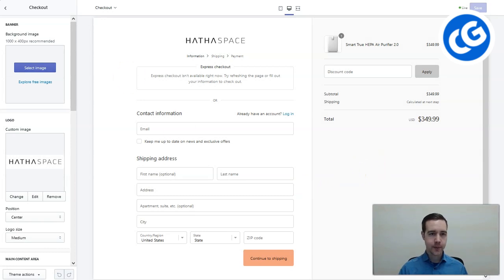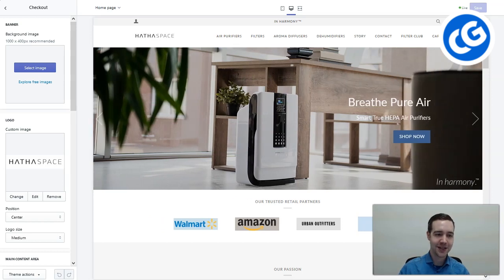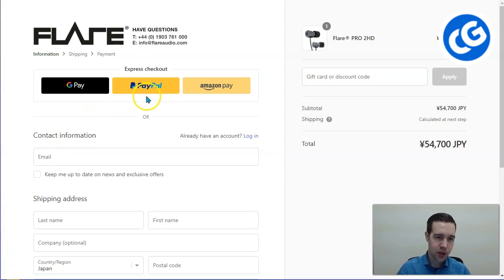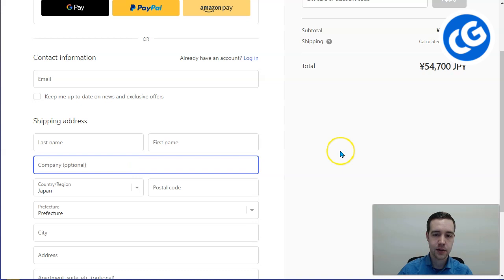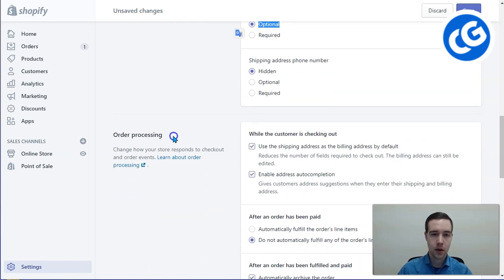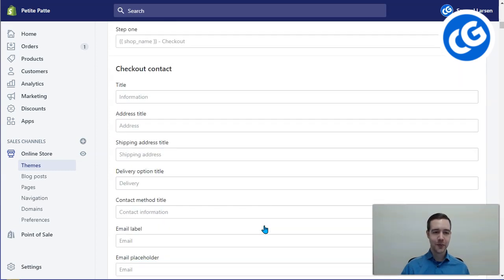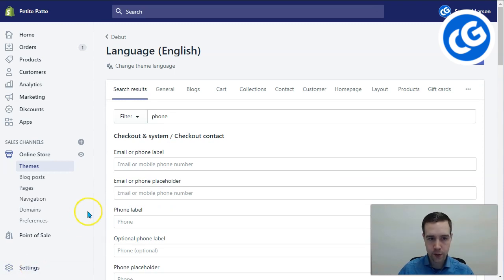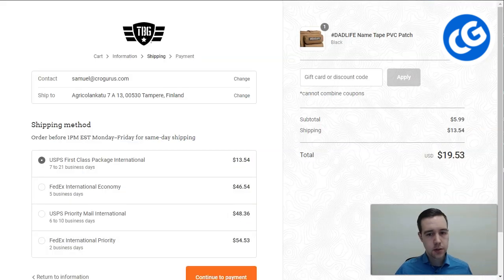The Ultimate Guide to Shopify Checkout Optimization (100% Free Methods)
In this video, I'll walk you through practical examples that can help you increase your Shopify Checkout conversion rates. Checkout Optimization is like optimizing your cash register to make it Ding when customers enter the store.

With these tips, you'll be able to:
➤ Eliminate many of the typical Buyer objections and questions.
➤ Instill trust in your visitors to complete their orders.
➤ Reduce support requests and contacts.
➤ Recover more Abandoned checkouts.

I regularly help Ecommerce Merchants scale to 7 figures and beyond, and I am here to share strategies and tactics that I use to achieve that.

If you are an Ecommerce Merchant looking to take your online store to the next level, go to see the reviews and results of my consulting program.

I specialize in helping online businesses maximize their growth and profits through a variety of means. I take concepts that are working for others and implement + test them with my clients. Since 2015, I've spent over 10,000 hours practicing, studying, and advising online businesses to achieve better performance.